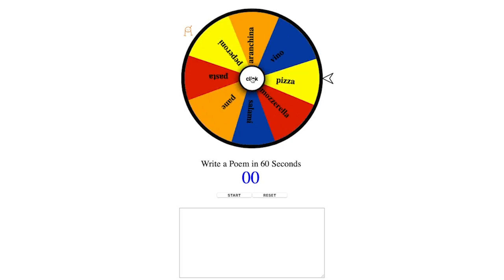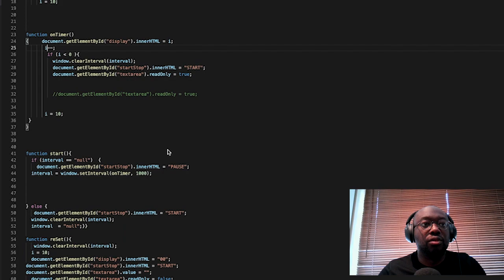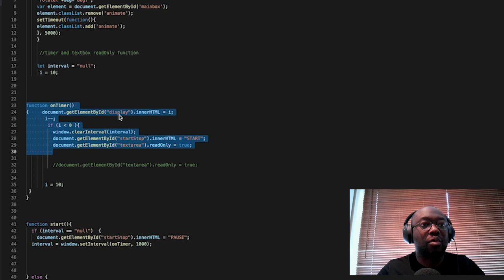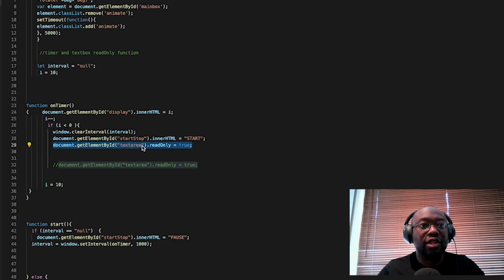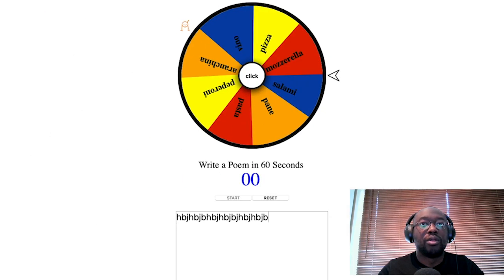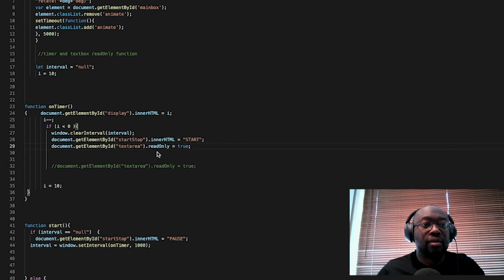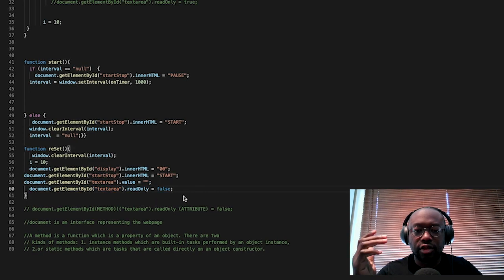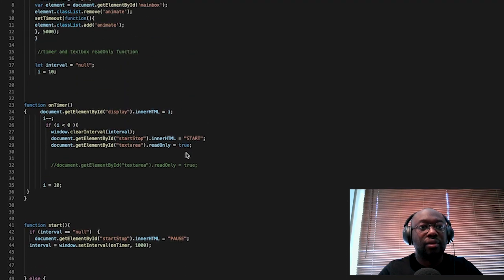HTML and Javascript | How to create a readonly textbox | Time sensitive